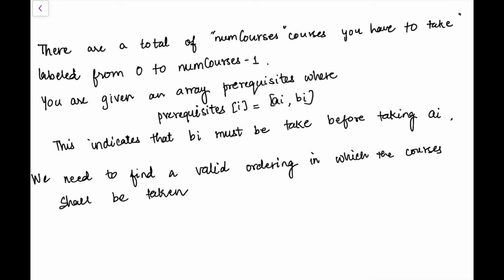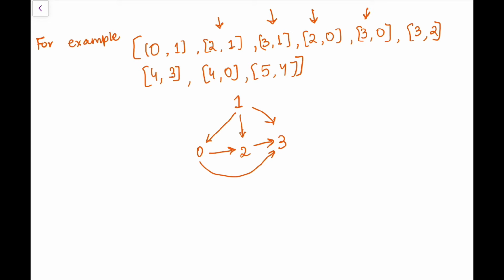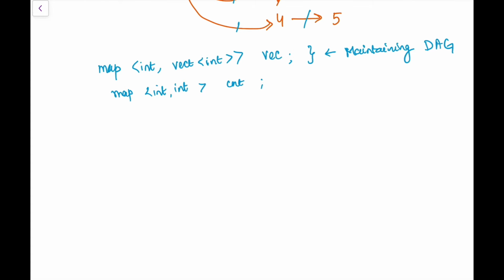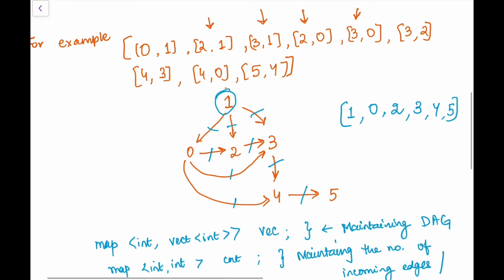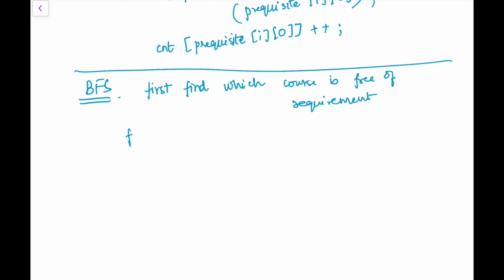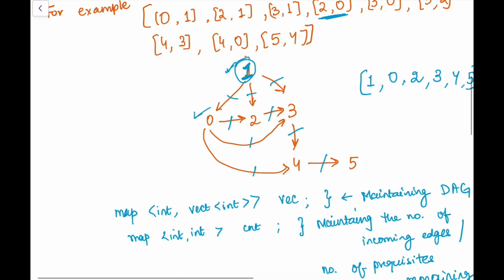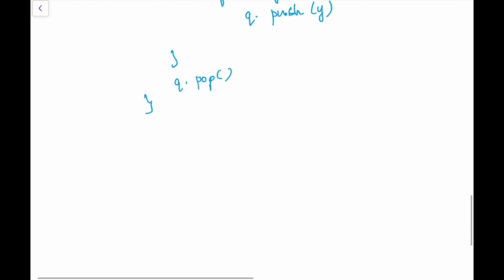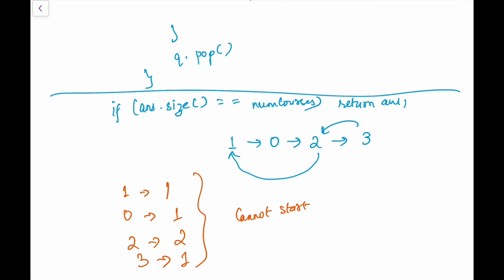Leetcode Problem Solving